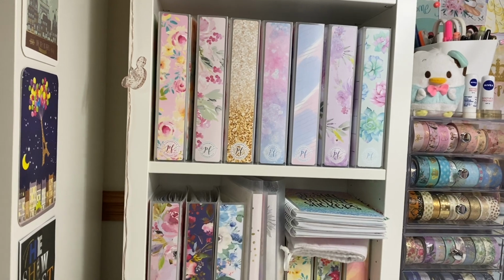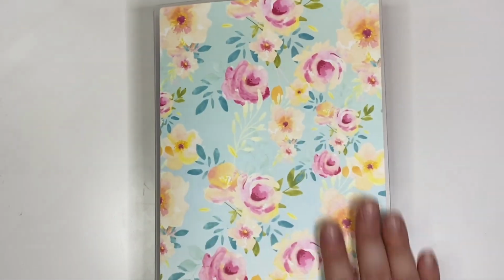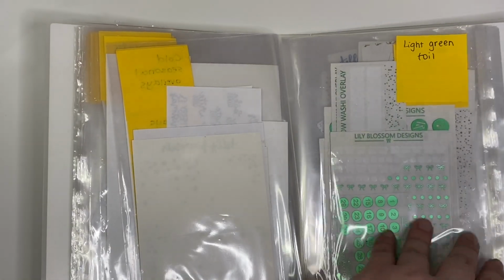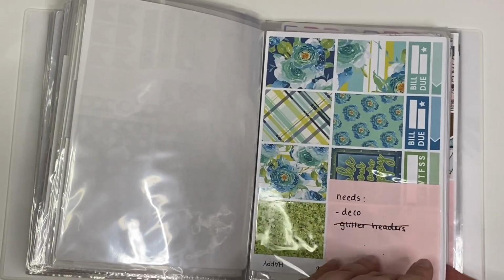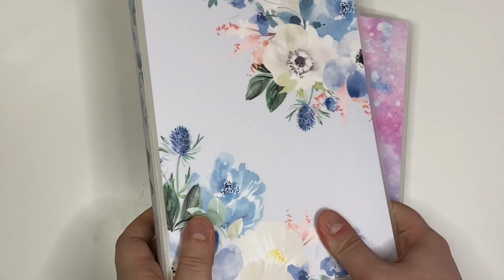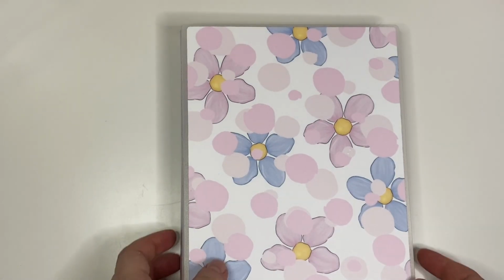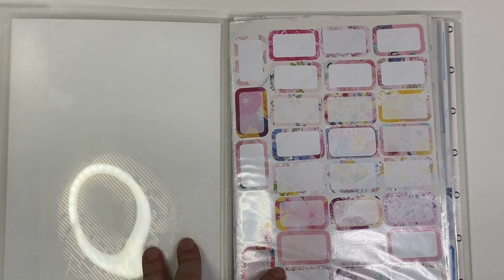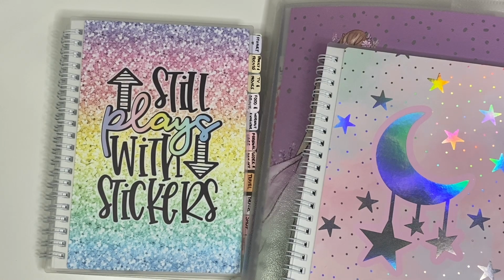PLANNER STORAGE STICKER ALBUMS | feat. Plannerface ad and Oodlemadoodles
Put my name in the notes to seller for an extra freebie
You get $10 off your first shipping payment and I get $10 shipping credit

📒 PLANNER SUPPLIES
✿ Everyday planner: Life Planner
✿ Memory planner: Recollections Planner
✿ Pens: Frixon eraseable pens

✿ Josephine Bow Designs